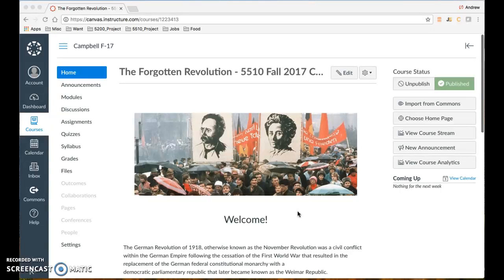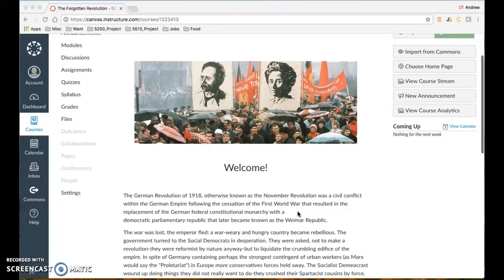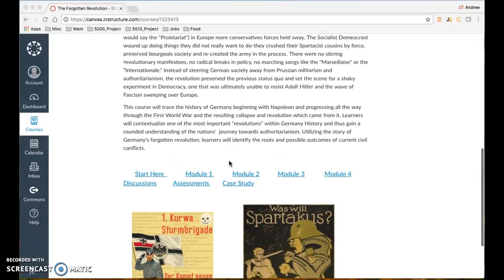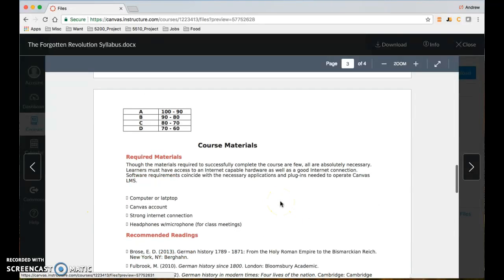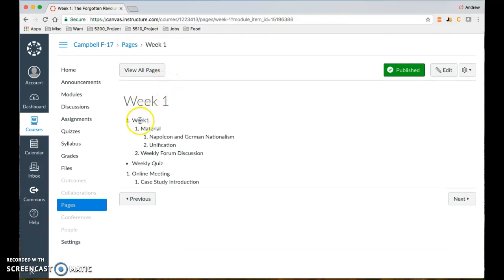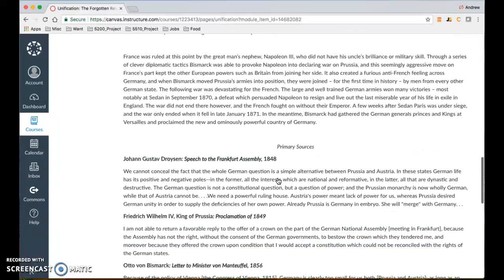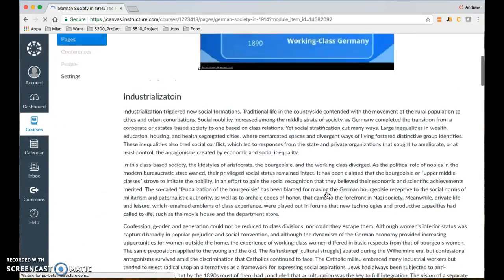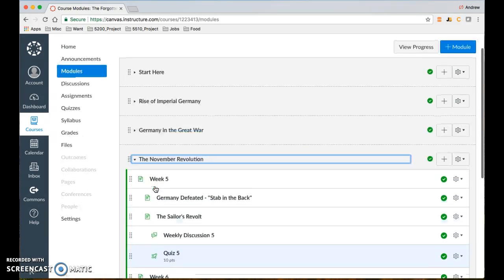5510_Prez_Final